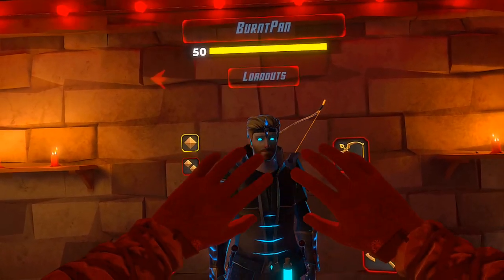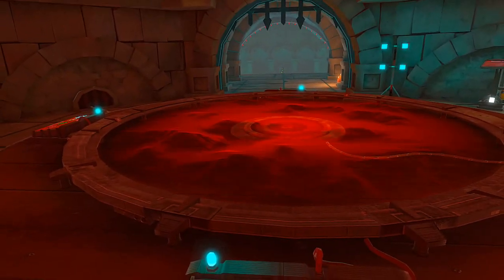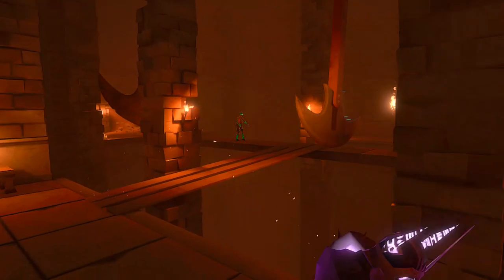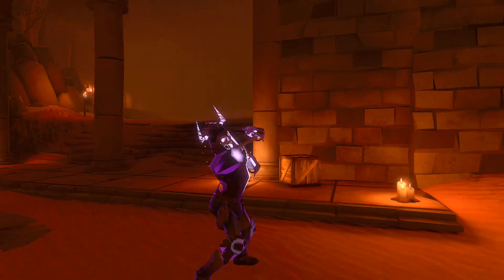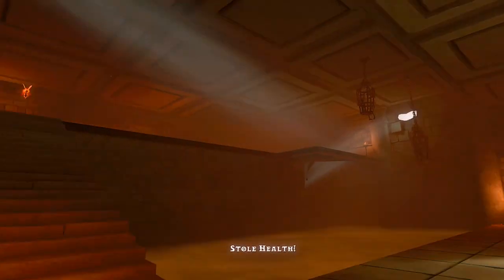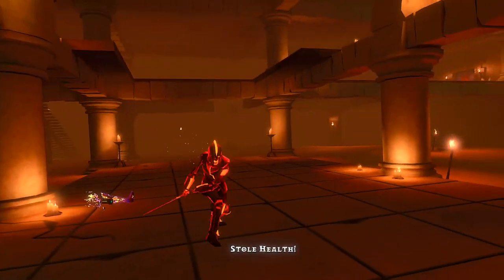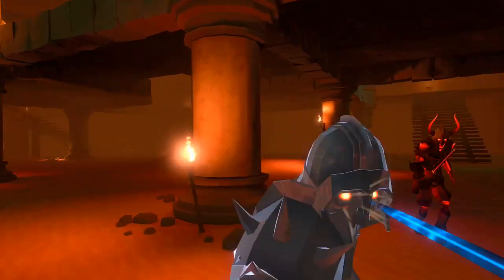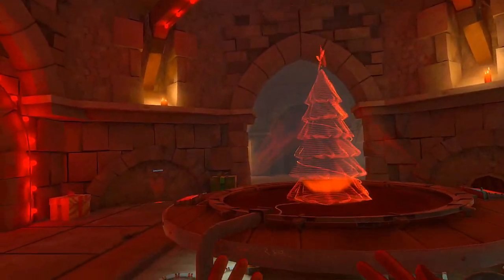Double Ice Shiv Dungeons of Eternity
Fun and quick double ice shiv solo dungeon raid. I also talk about my failed start at making a level 1-50 series. Enjoy!